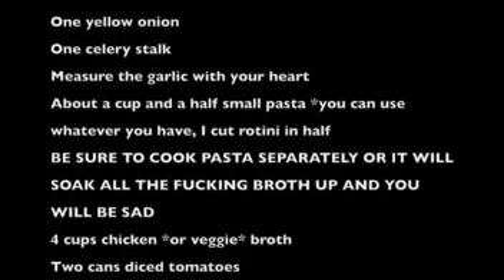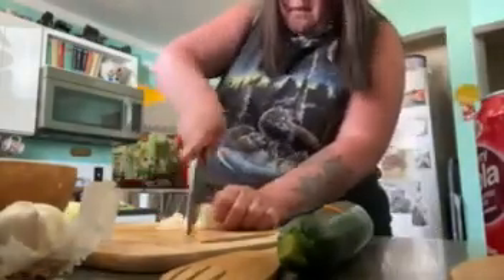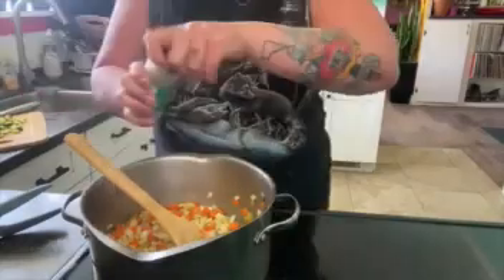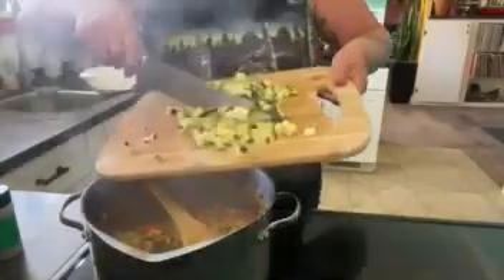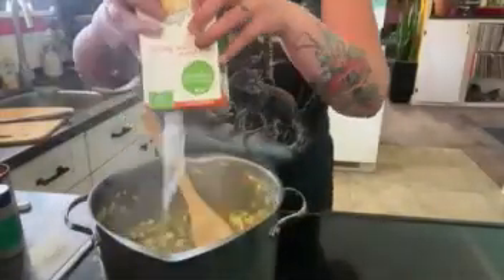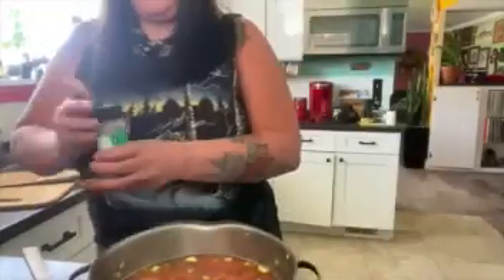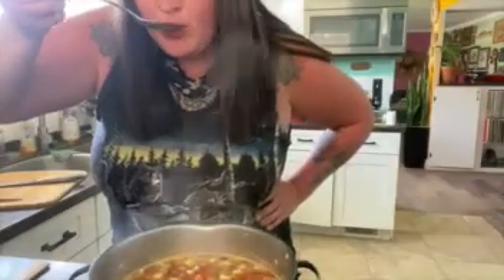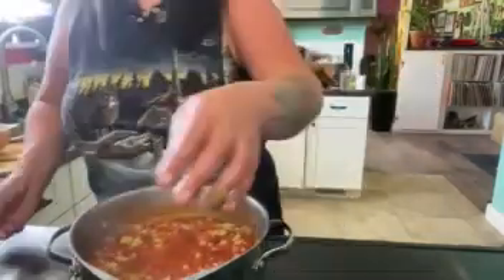Minestrone Party!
Directions:
sautée veggies until onion is translucent and everything is all sweaty and sexual in the pot. Add all the juicy ingredients, beans, and tomatoes, and bring to a boil. Reduce heat and simmer 20 minutes. Cook pasta separately, add to pot and let simmer an extra fifteen minutes. Top with an inhumane amount of fresh parm, and make a whole loaf of French bread, for two people lol, for dipping.